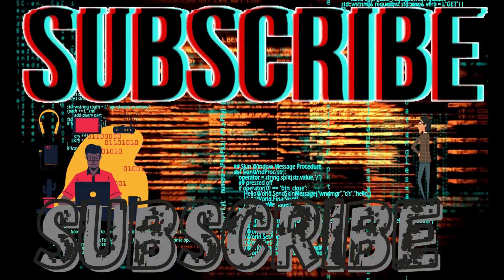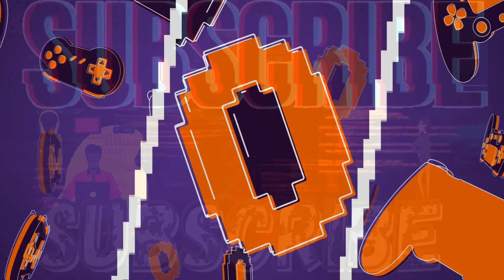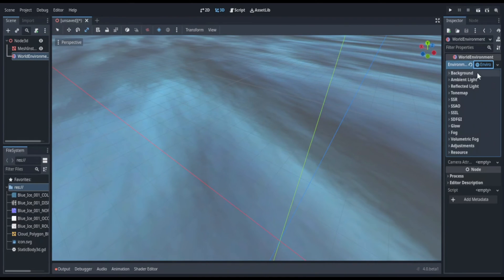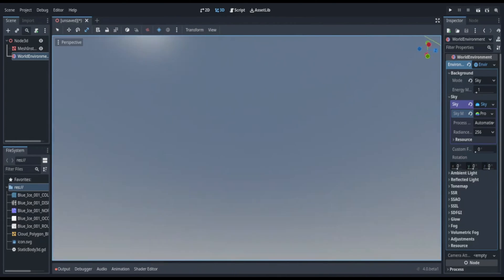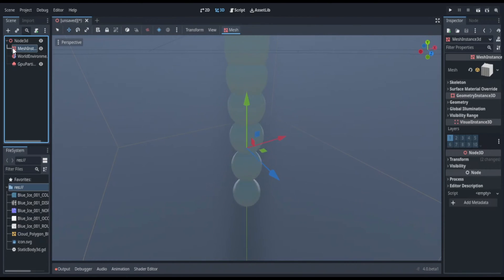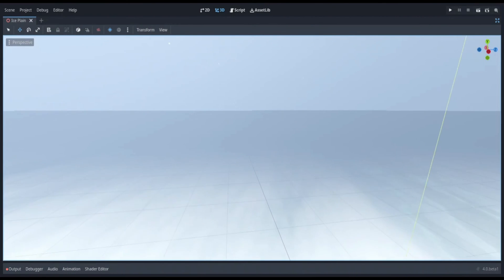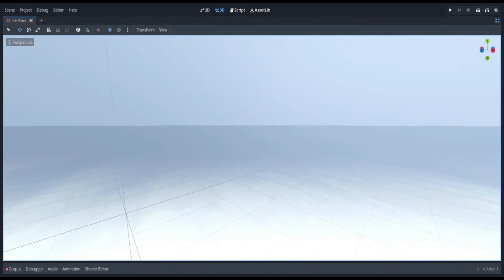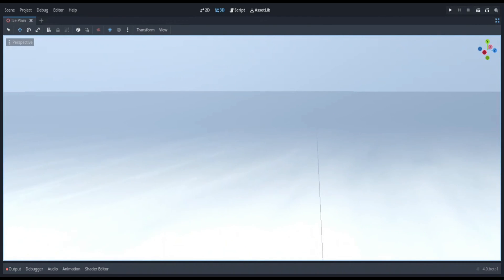Making A 3D Ice Plain in Godot 4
So today is Monday and I am back with a new video. Its late. Shoulda got this out a bit earlier. I hope u all r having a great day. I made a 3D Ice Plain in Godot. This was a pretty simple project to make. Tell me what u want to see next. Peace Out.